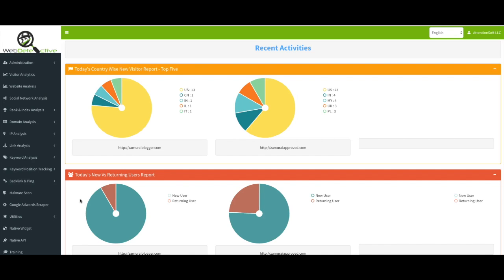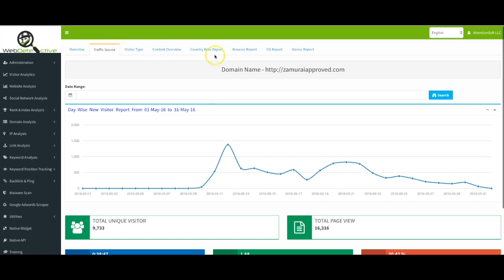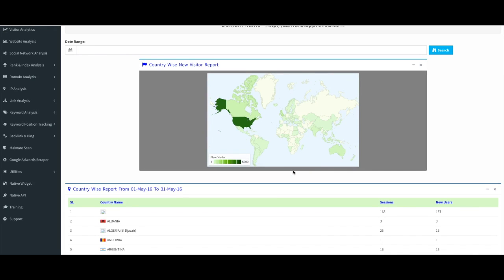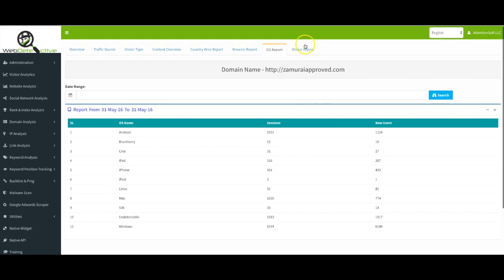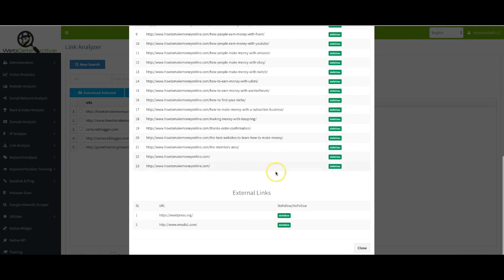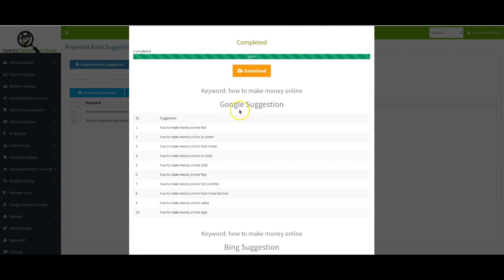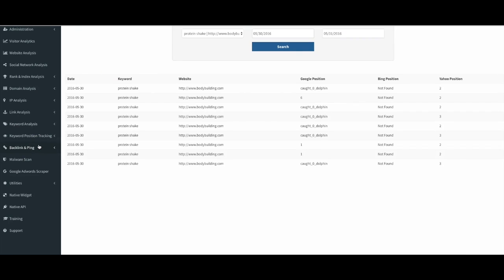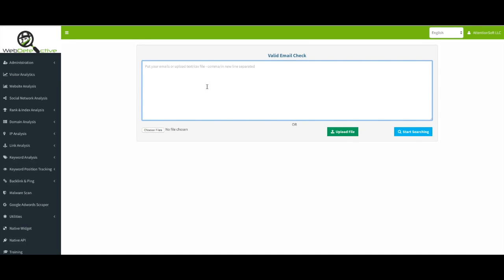Web DetectivE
Web Detective Review
Web Detective Review – Are you looking for information about Web Detective Review ? Please read my honest reviews about Web Detective before buying it, to assess the strengths and weaknesses of it. Is it worth your time and money?
Included in this “ Web Detective Review ”, I will give you a deep analysis of this product advantages, compared with the others doing the same function.
Web Detective Is It Worth It?